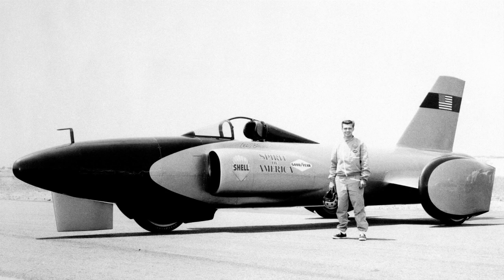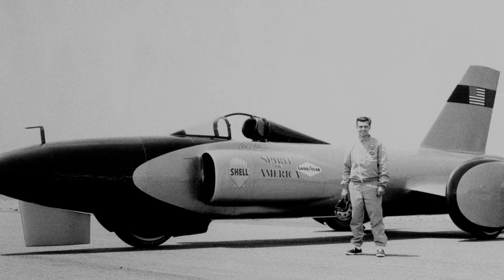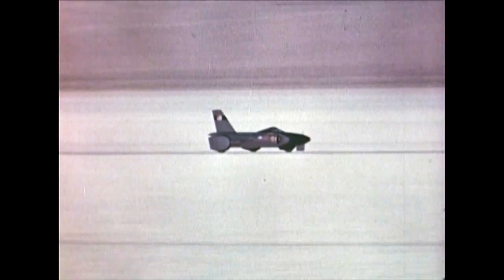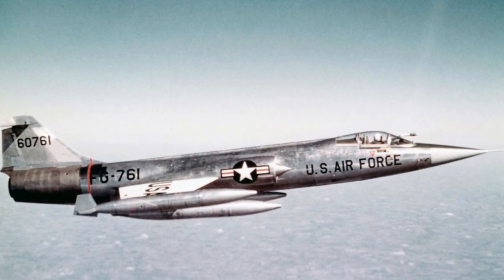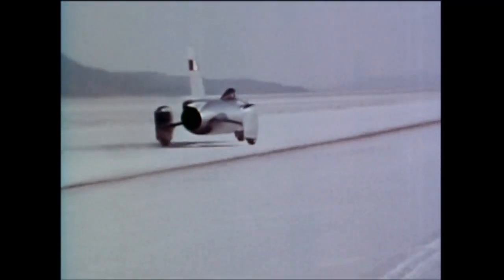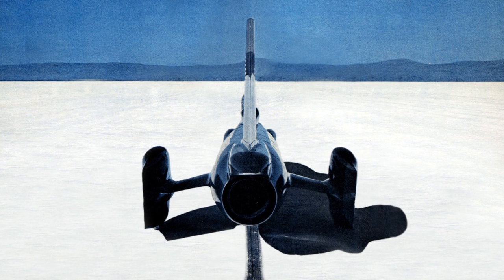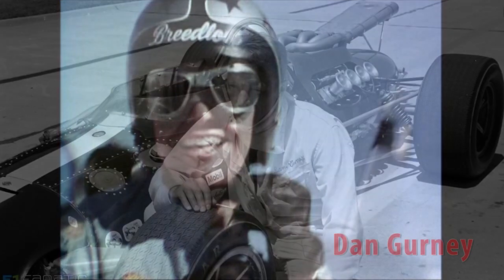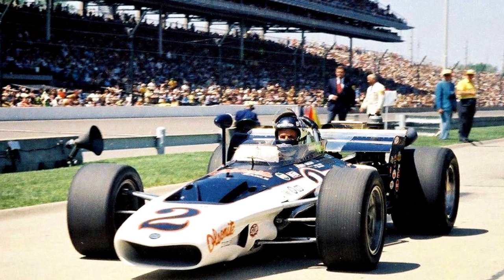Craig Breedlove's Spirit of America SECRET WEAPON!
LAND SPEED LEGENDS, Episode 1: When Craig Breedlove broke the land speed record in 1963 on the Bonneville Salt Flats, his Spirit of America jet car was equipped with a piece of technology that gave him a huge advantage over everyone else, most notably his land speed rival Art Arfons. Not many people know about this, about how far out on the technological edge Breedlove’s Spirit of America truly was...and how it predated an important development in motor racing by almost a decade. (Hint: Dan Gurney and the Indy 500.)

☛☛☛For the full Craig Breedlove story, check out ULTIMATE SPEED ☚☚☚

☛☛☛I also have a LAND SPEED section on my website ☚☚☚